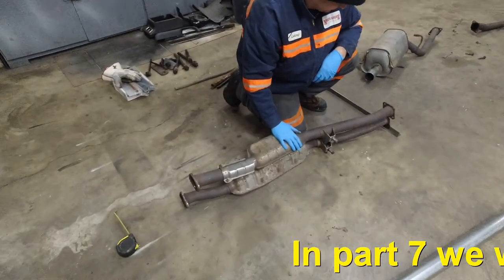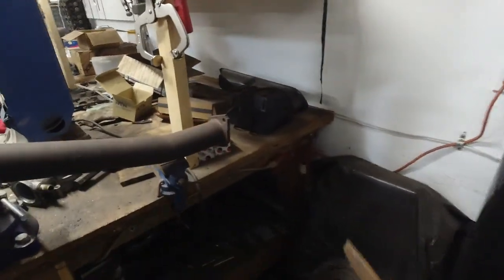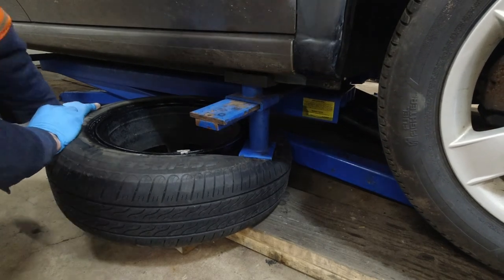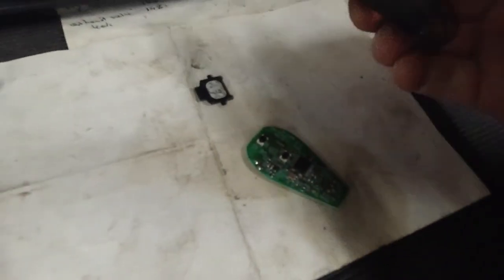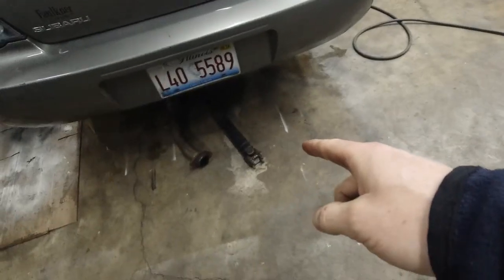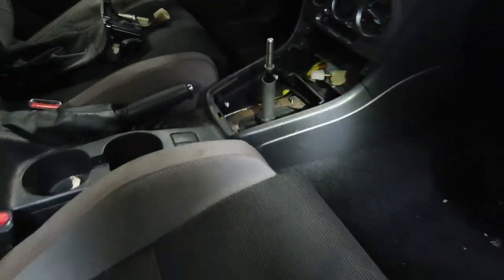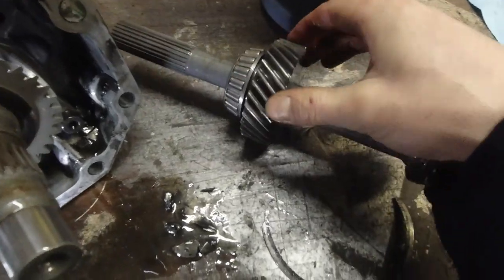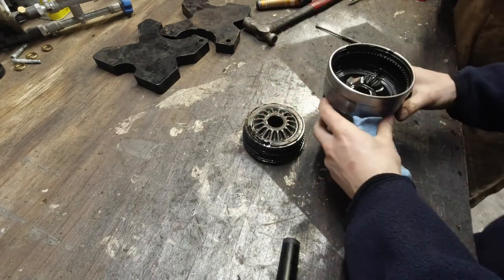Subaru Ice Racing Autocross budget build part 7 center differential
2006 Subaru Impreza 2.5L

In this episode we weld up an STI exhaust and sound test it.  Fix the original remote unlock button that came off of the circuit board and find out that we have a major problem with the center differential.